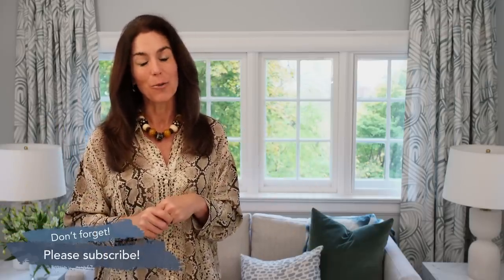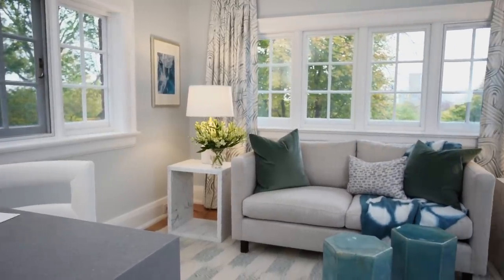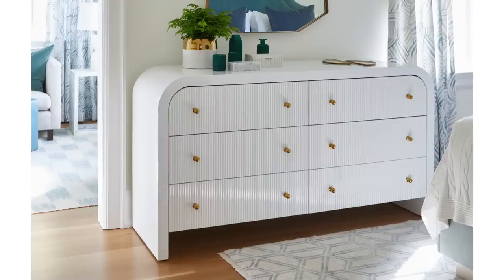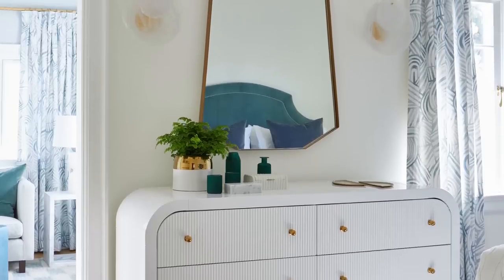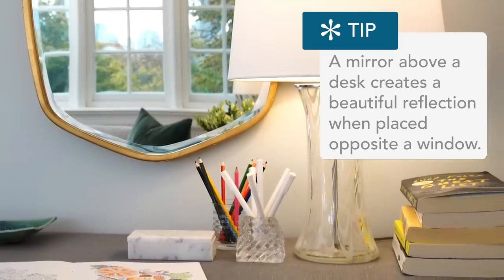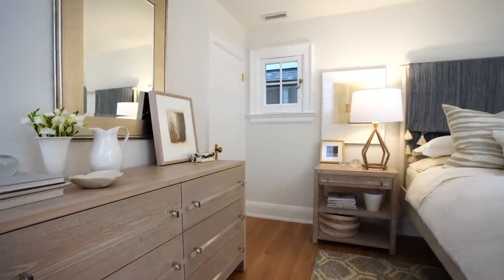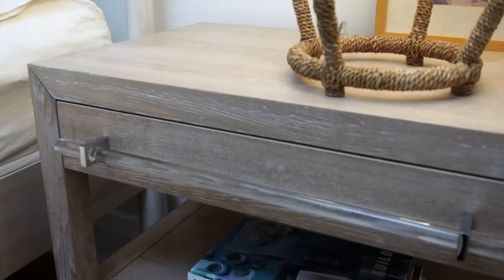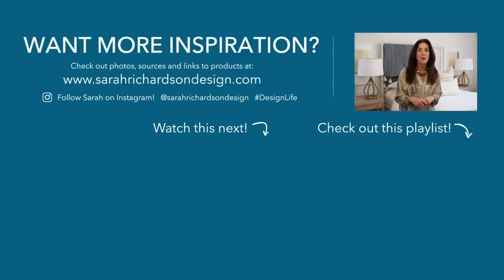Midtown Overhaul: Double Bedroom Reveal! (Ep. 9)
Press play to get cozy with 2 fresh and fabulous bedroom makeovers (plus a bonus den)! We're back with new reveals from our Midtown Overhaul renovation project and this episode has 11+ helpful tips and affordable fixes to help you transform your bedrooms into welcoming retreats with all the perks of hotel living and the comforts of home! What's your bedroom vibe? Colourful, softly gilded and quietly luxurious? Or neutral, textured and beachy yet sophisticated? Tune in and be inspired!